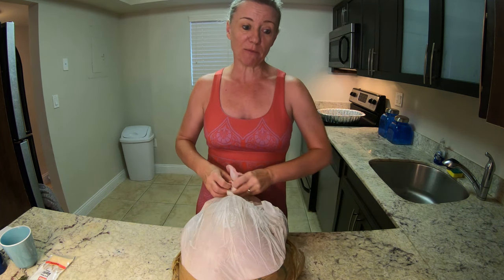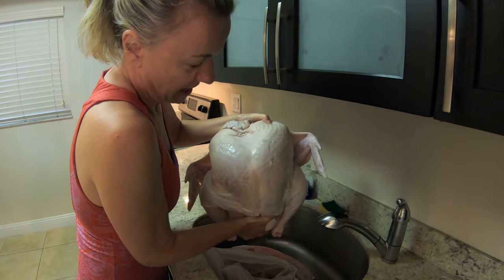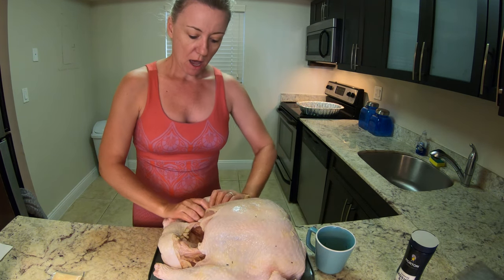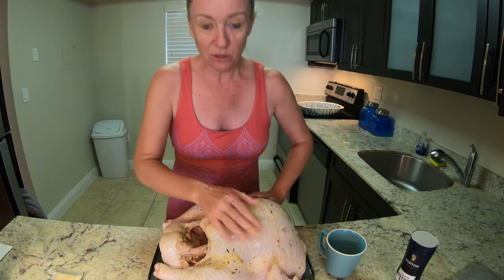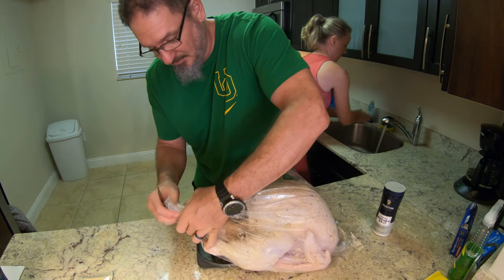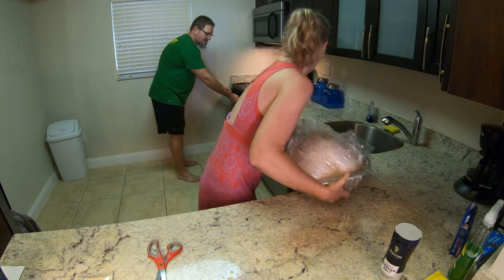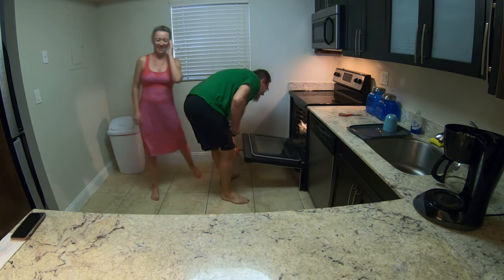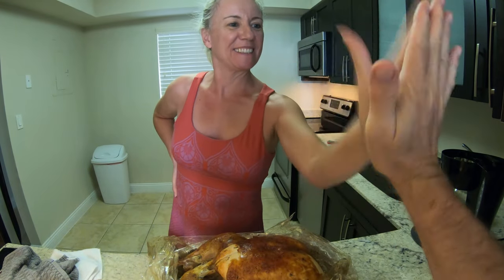How to bake the PERFECT TURKEY & a beach CHALLENGE ~ VLOG #188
Kate bakes the perfect Turkey every time so she's sharing her method with you...you are in for a real treat the next time you bake a Turkey!  And since we're on the beach and right next to one of the best nude beaches anywhere, Kate's going to try and push her comfort zone to the limits...will she or won't she?

Kattie would literally love💚 to help you with organization, budgeting and lifestyle planning.

Cameras:
GoPro Hero 7 Black
iPhone 11